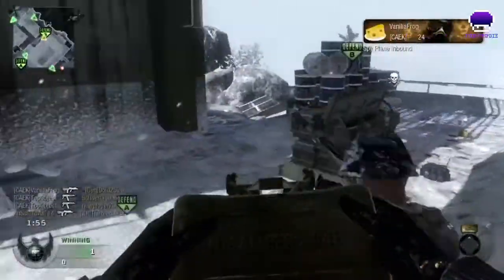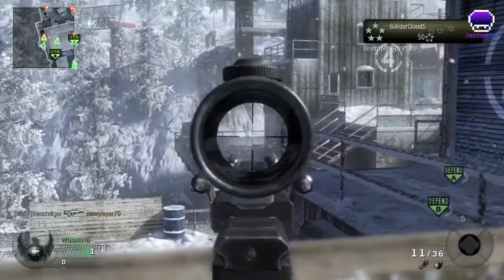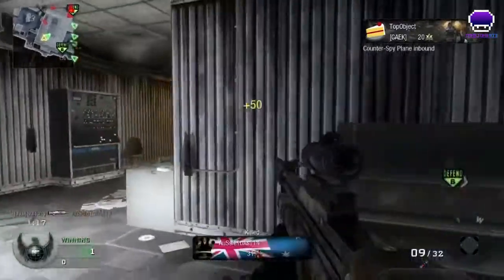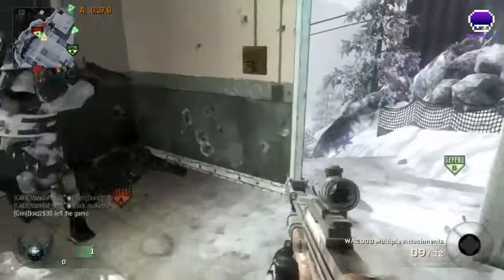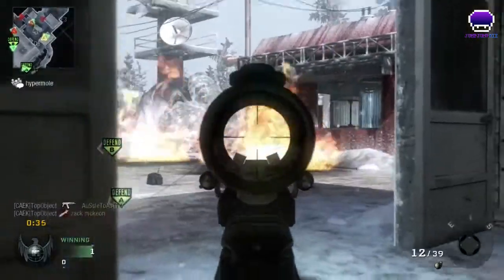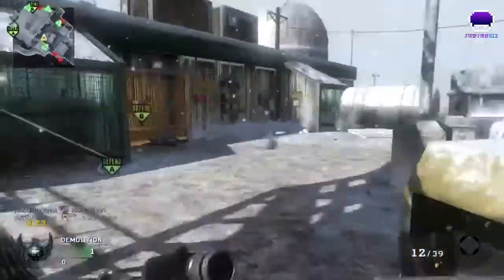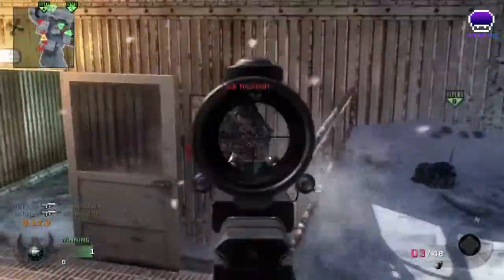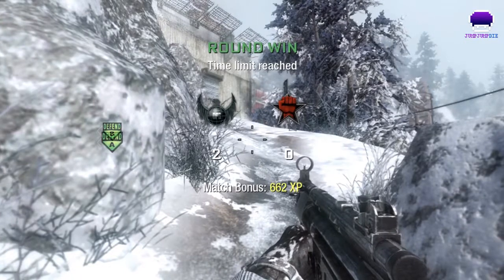Sniping with WA2000 ACOG - COD Black Ops in HD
Here is a quick clip with commentary of me sniping with the WA2000 with ACOG and Extended mags. My set up is Scavenger, Warlord and Ninja Pro. This class setup (barring the ninja, he used Tac Mask Pro) was recommended by Xbox Ahoy.

I don't claim to be a good sniper but I was proud of this short clip and had fun running around with a sniper for a while.

If you want more sniper action why not press like?